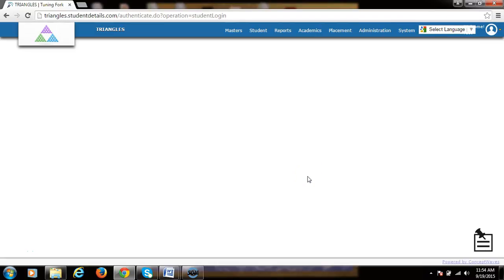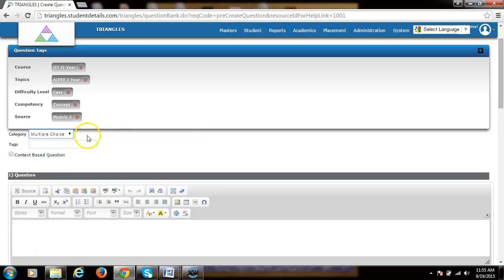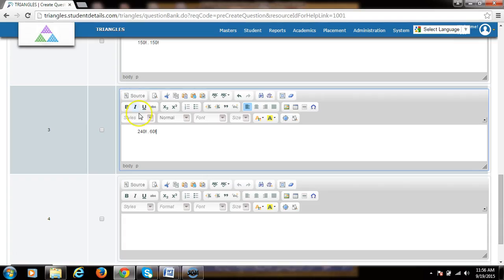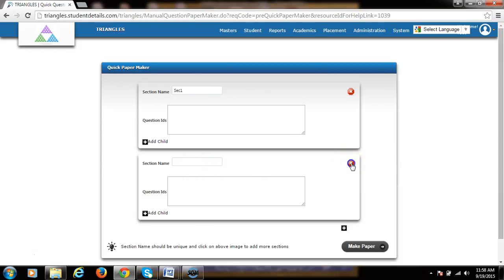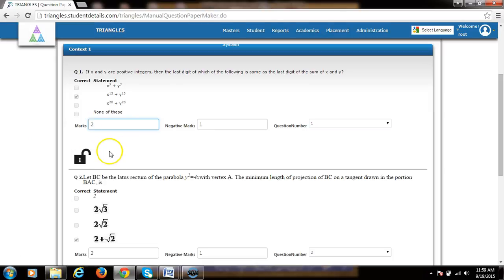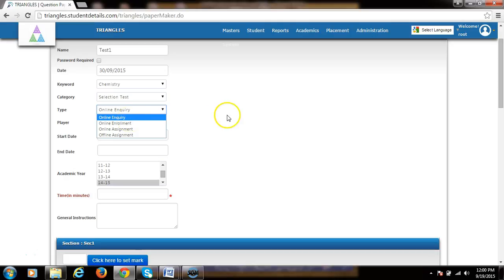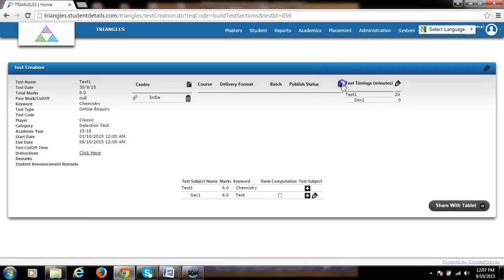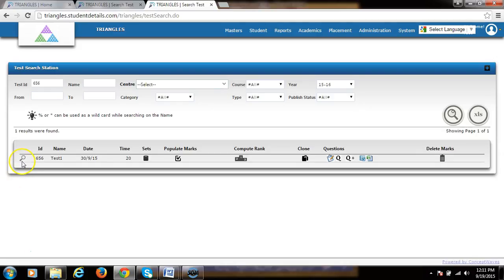Online Test Creation using Web portal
This video demonstrates on how to create a question paper in Triangles product- Developed by ConceptWaves